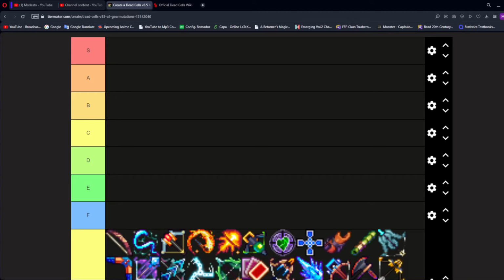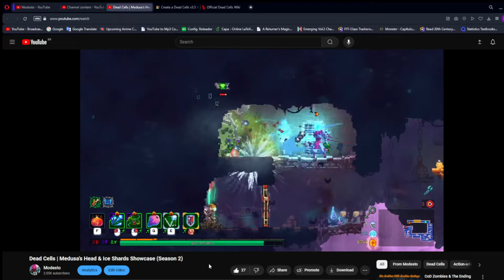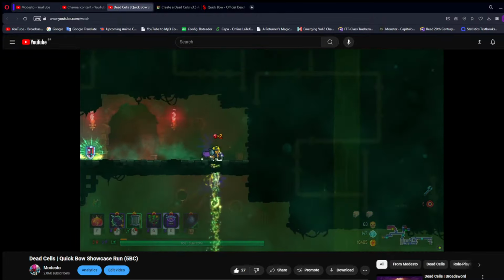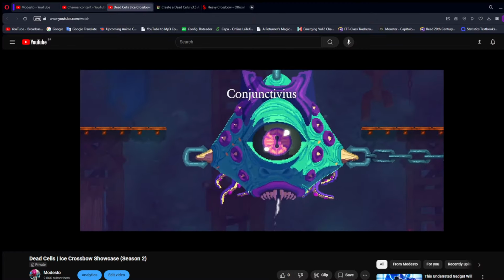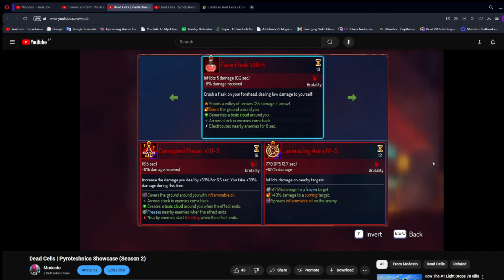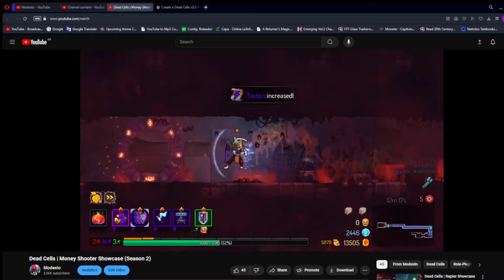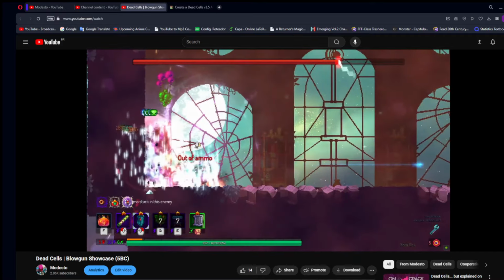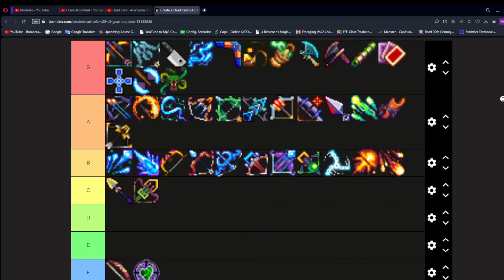Dead Cells 3.5 RANGED Weapons Tier List | Going over all the weapons in the final update w/ gameplay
Check out the timestamps if you wanna see the reasoning behind a specific weapon's placement or just the final tierlist in the end, also the intro is kinda important as I talk about the way the videos's structured and stuff. Enjoy !

TIMESTAMPS:
00:00 Intro
03:21 Huge thanks to DG
04:38 Beginner’s Bow
05:52 Multiple-nocks Bow
07:58 Firebrands
10:36 Ice Shards
13:38 Electric Whip
15:47 Frost Blast
18:03 Magic Bow
20:16 Infantry Bow
21:44 Marksman Bow
24:31 Quick Bow
26:19 Nerves of Steel
28:41 Bow and Endless Quiver
29:58 Ice Bow
31:50 Heavy Crossbow
33:39 Repeater Crossbow
35:48 Explosive Crossbow
37:38 Ice Crossbow
39:42 Alchemic Carbine
41:30 Hokuto’s Bow
43:44 Throwable Objects
45:35 Laser Glaive
47:34 Fire Blast
49:03 Lightning Bolt
51:34 Pyrotechnics
53:36 Throwing Knives
55:18 Magic Missiles
57:15 Boomerang
59:15 Barrel Launcher
1:01:54 Money Shooter
1:05:08 Peril Glyphs
1:08:38 Boi’s Axe
1:10:08 War Javelin
1:11:38 Hemorrhage
1:13:59 Sonic Carbine
1:15:56 Blowgun (Bad Seed DLC)
1:17:31 Killing Deck (Queen and the Sea DLC)
1:19:12 Gilded Yumi (Queen and the Sea DLC)
1:21:02 Cross (Return to Castlevania DLC)
1:22:31 Throwing Axe (Return to Castlevania DLC)
1:23:58 Medusa’s Head (Return to Castlevania  DLC)
1:25:49 Anathema
1:27:33 Outro